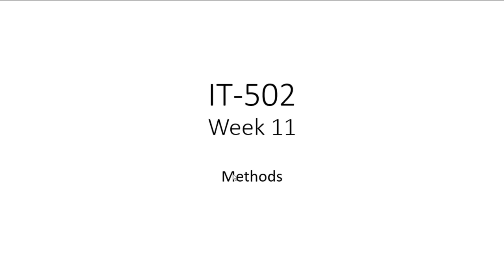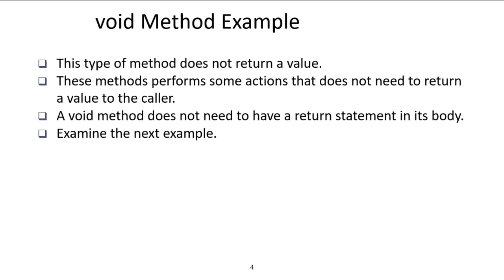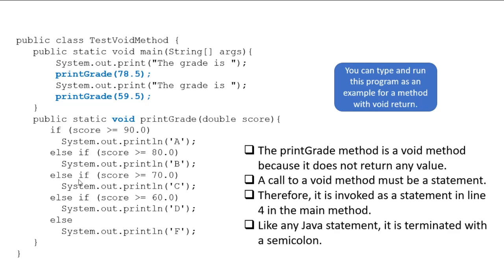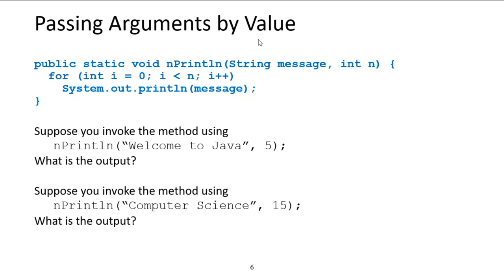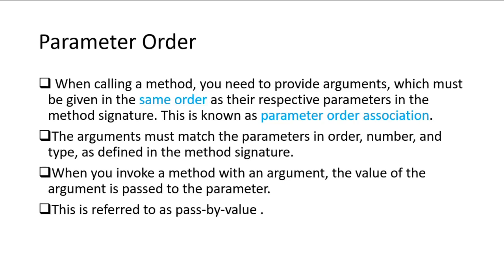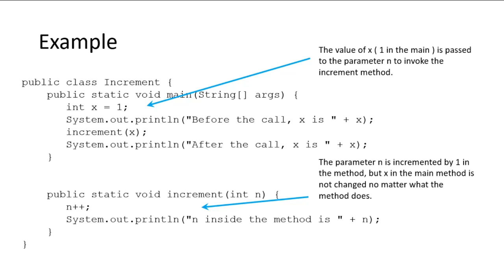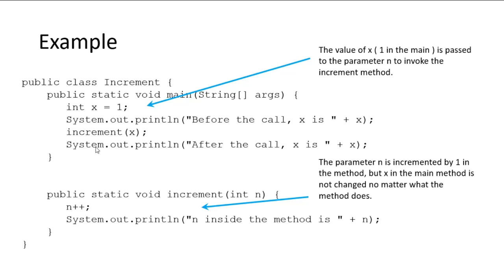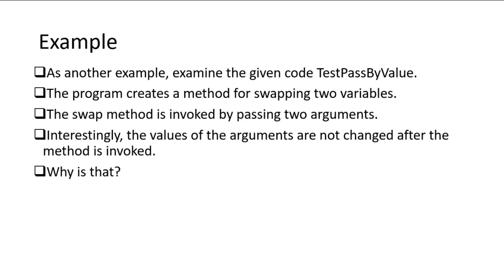Void Methods in Java